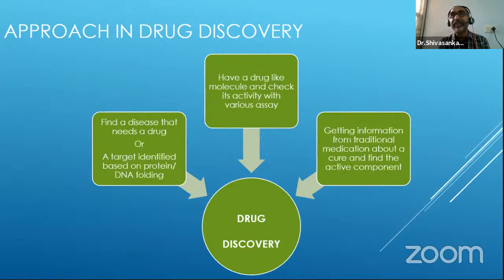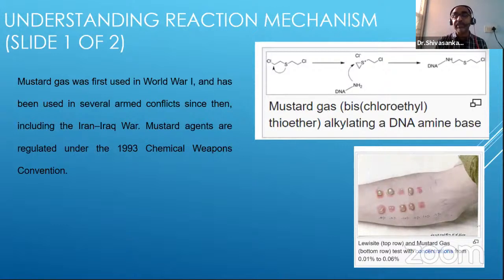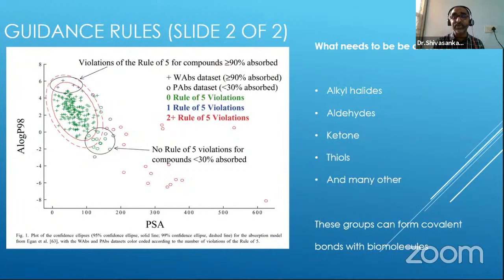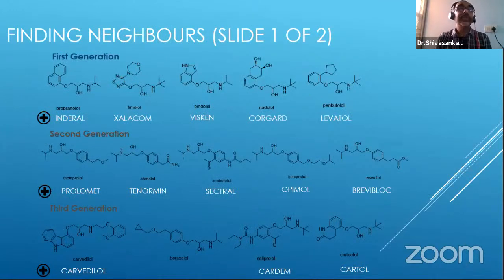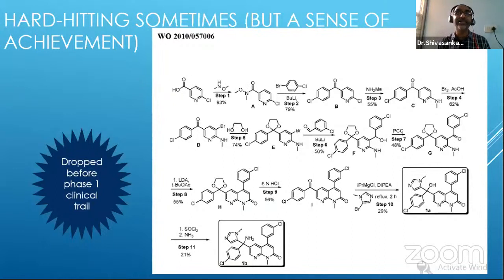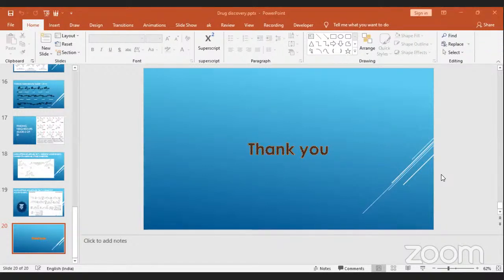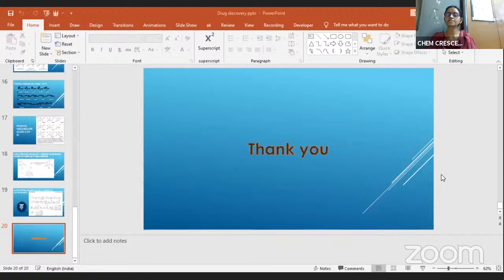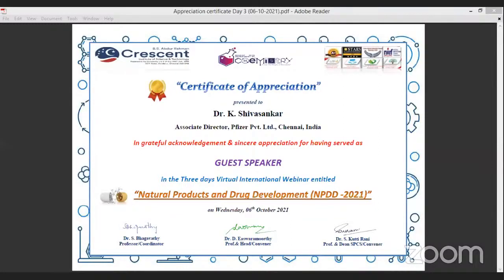Three days International Webinar on Natural Product and Drug Development (4th-6th October 2021)